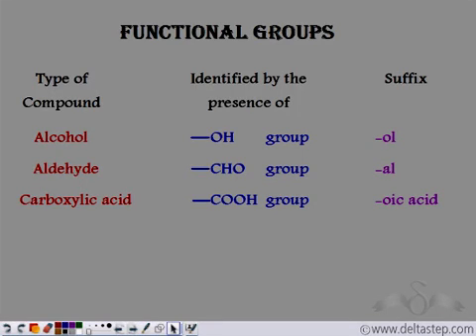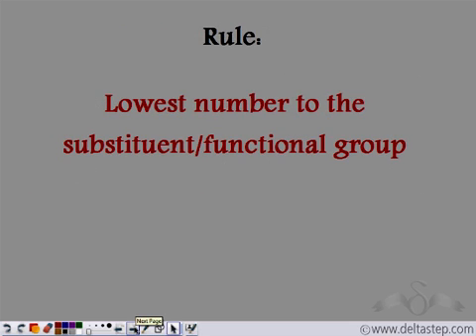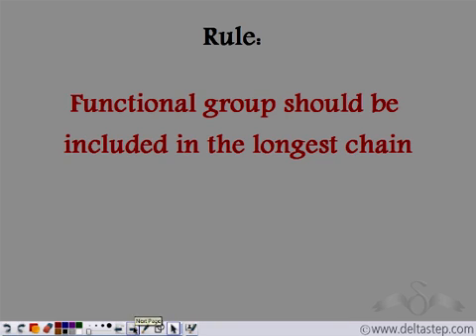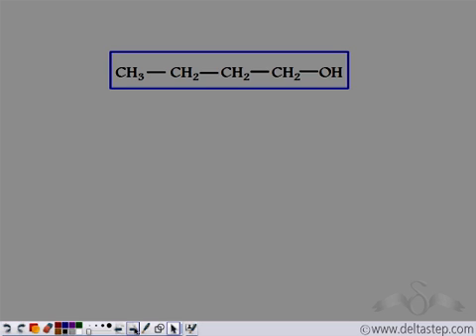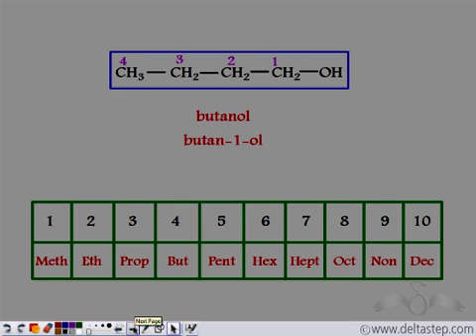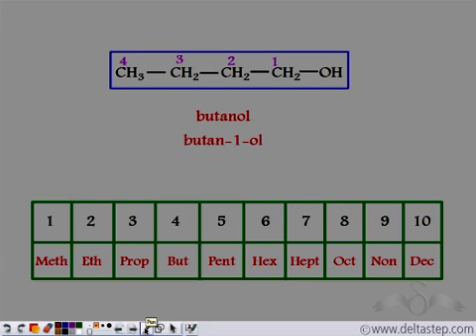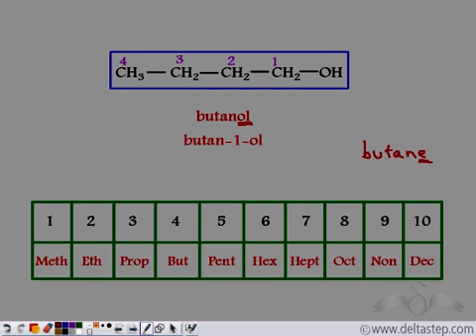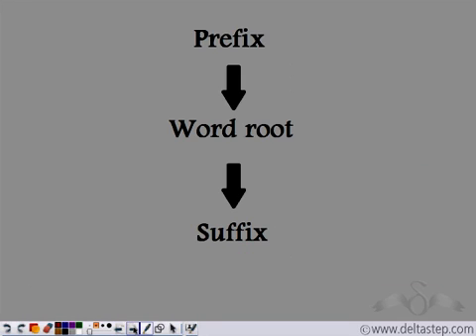Nomenclature: Functional groups